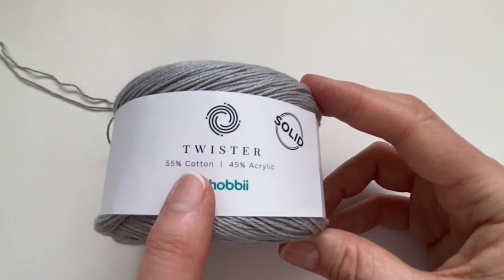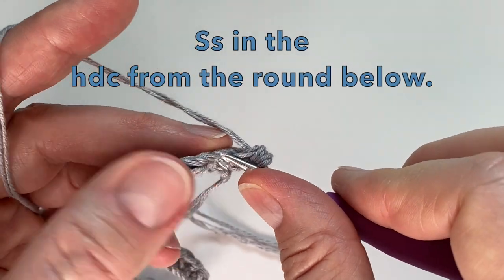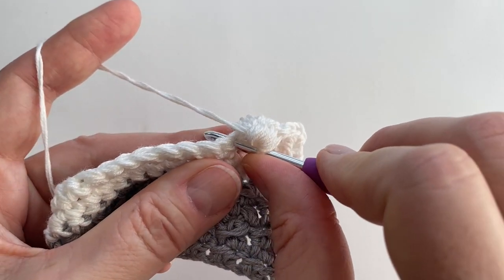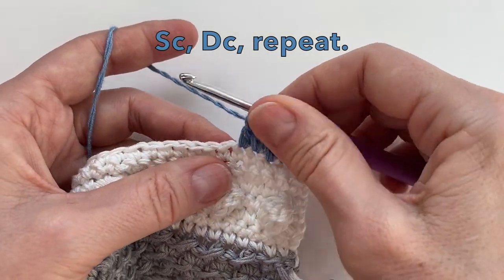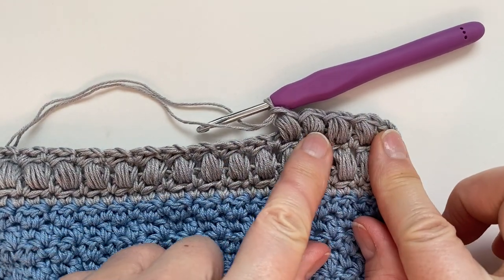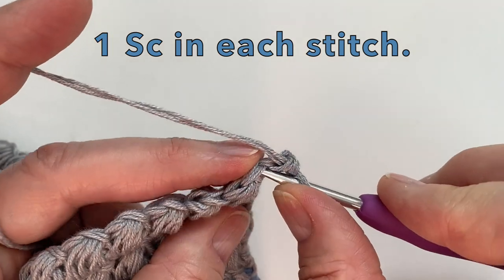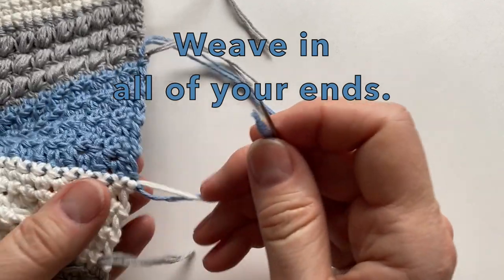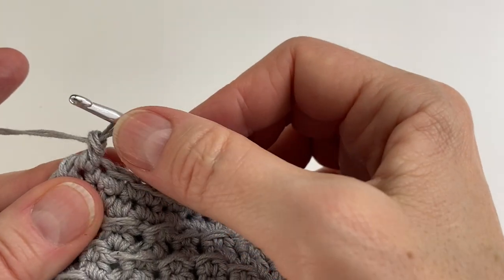**Crochet Textured Pillow**Easy to Follow Tutorial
This pillow is made with Hobbii Yarn
Twister Solid.

Hobbii Instagram:  @hobbii_yarn
Hobbii Youtube:   @Hobbii

Section 1- 02:58 -Start Cluster st
Section 2- 08:12 -Bobble st.
Section 3- 16:40 -Sc, Dc
Section 4- 19:22 -Puff st.
Section 5- 28:38 -Bobble Centre
Section 6- 37:00 -Puff st
Section 7- 37:05 -Sc, Dc
Section 8- 37:11 -Bobble

Share your pictures with me on Instagram
Stephanie_Zed_Creations